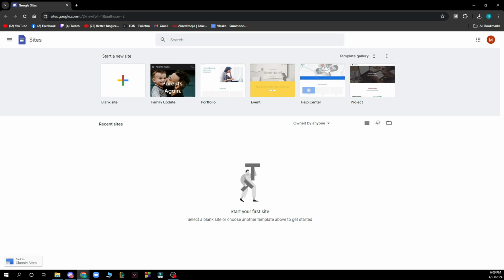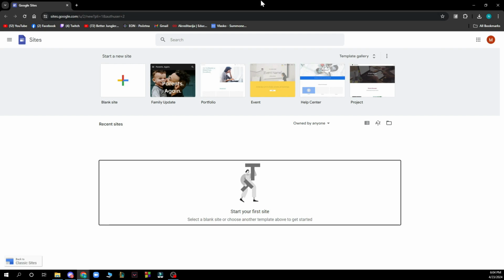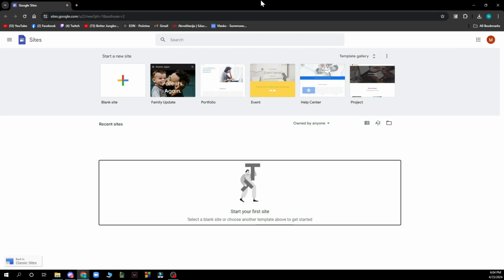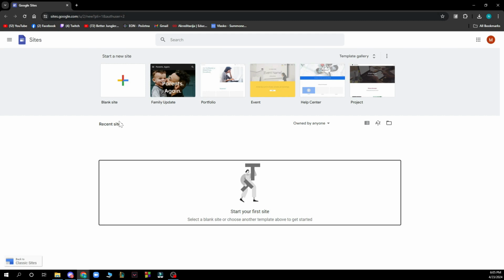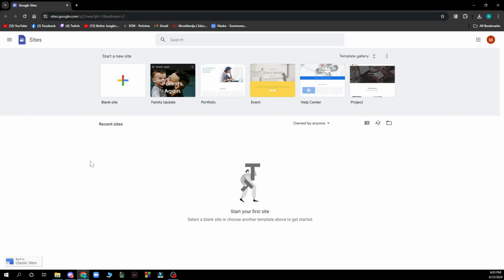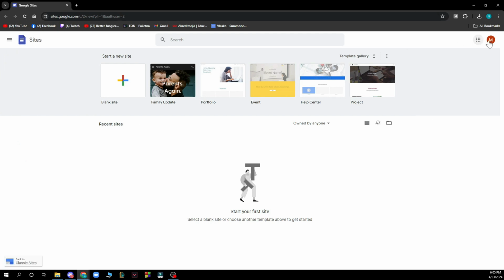How To Add a Search Bar in Google Sites (Easiest Way)​​​​​​​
In this video I will show you How To Add a Search Bar in Google Sites. It would be good if you watch the video until the end so that you don't miss important steps.